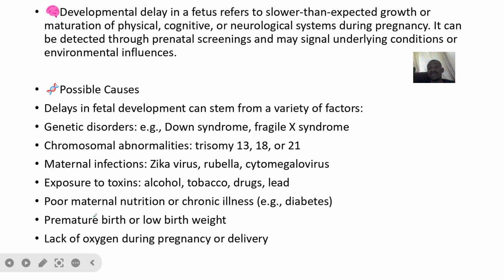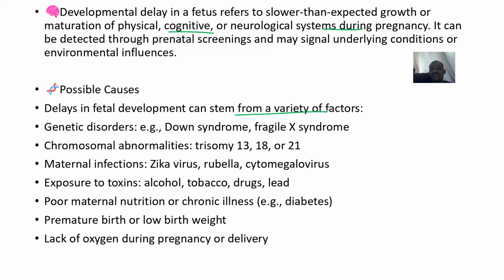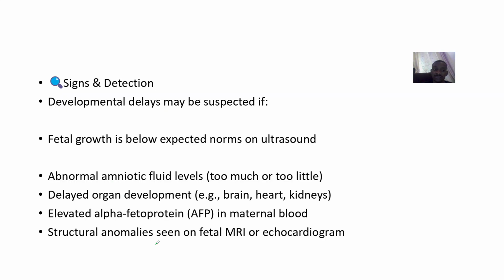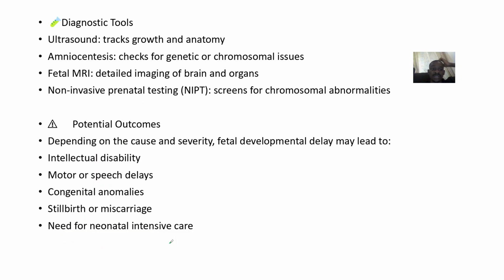Developmental Delay In Fetus ; slower than expected growth in Babies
Developmental delay in a fetus refers to slower-than-expected growth or maturation of physical, cognitive, or neurological systems during pregnancy. While many delays are only confirmed after birth, certain signs can be detected prenatally through imaging and screening.

🩺 Possible Causes
Fetal developmental delay can stem from a variety of genetic, environmental, and maternal factors:

Chromosomal abnormalities (e.g. Down syndrome, trisomy 18)

Congenital infections: TORCH infections (Toxoplasmosis, Rubella, CMV, Herpes)

Exposure to toxins: Alcohol, tobacco, illicit drugs, or medications

Poor placental function: Leading to intrauterine growth restriction (IUGR)

Maternal conditions: Diabetes, hypertension, malnutrition

Multiple gestation: Twins or triplets may compete for nutrients

Premature rupture of membranes or oligohydramnios

🧪 How It’s Detected
Ultrasound: Measures fetal size, organ development, and amniotic fluid levels

Amniocentesis or chorionic villus sampling (CVS): For genetic testing

Maternal serum screening: Includes estriol and beta hCG levels

MRI: May be used to assess fetal brain development in high-risk cases